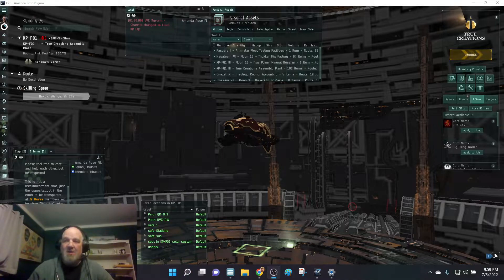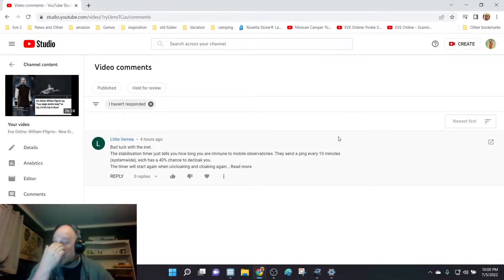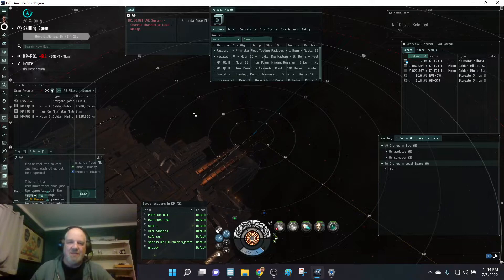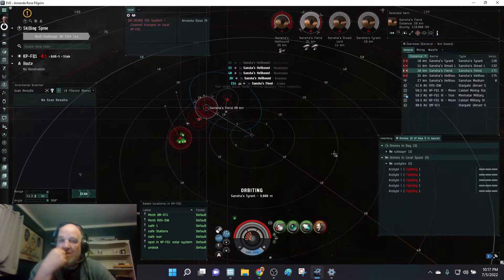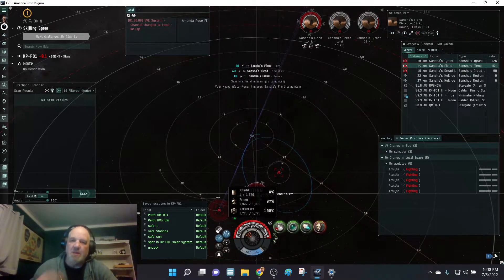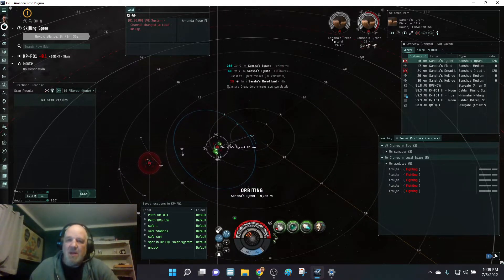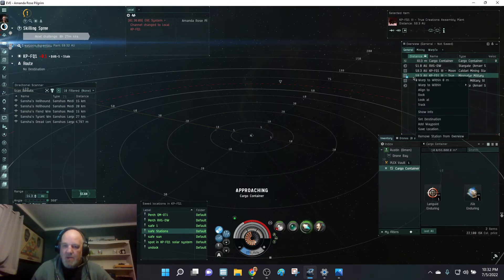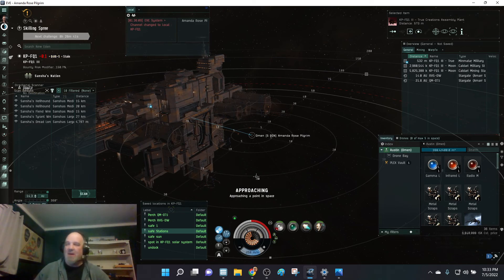Eve Online: Amanda Rose - New Era Ep. 8 (Daily Hints and updates)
This channel is devoted to having fun. please feel free to message me in game, in the comment section or my email listed in the "About" tab on the youtube homepage.